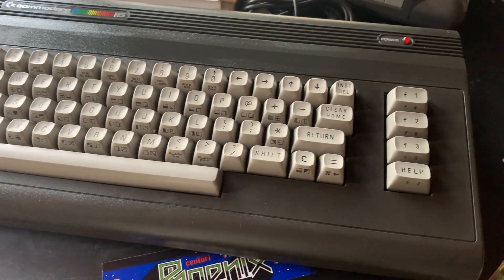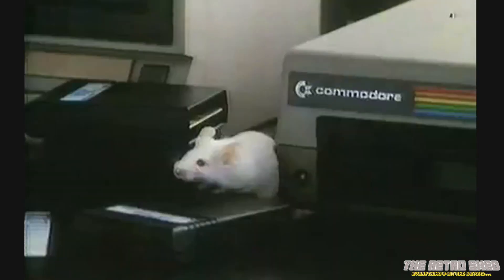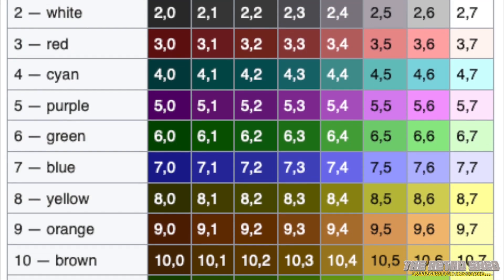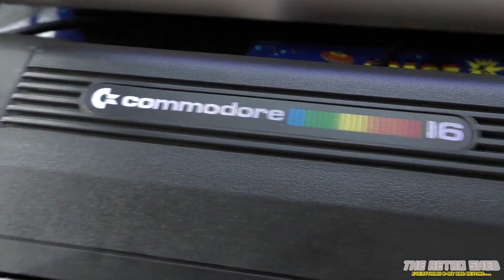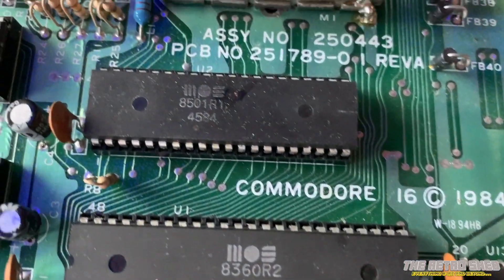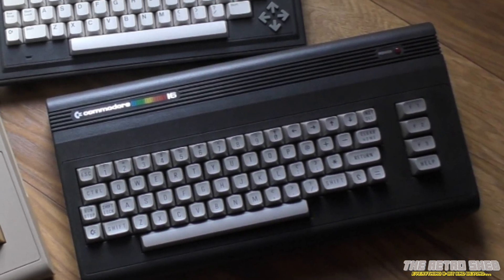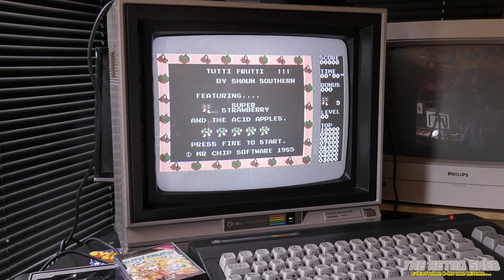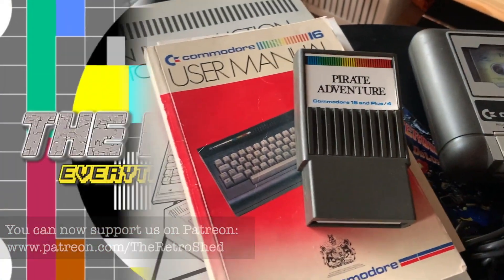The Commodore 16 and TED series | The Retro Shed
The TED chip was an all-in-one chip designed to replace the ageing VIC series and to be the heart of a series of all new Commodore machines to be released in 1984. It wasn't really a success and as a result the C16 and Plus 4 pretty much bombed. But we love it! Here's a quick look at the C16 and TED series!